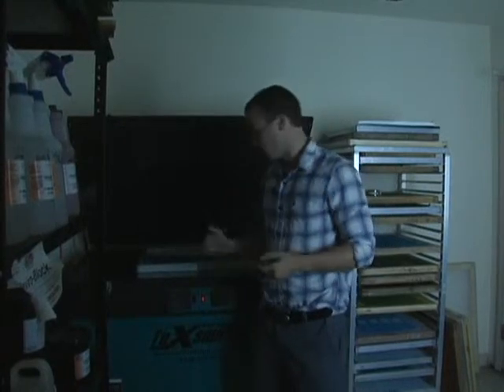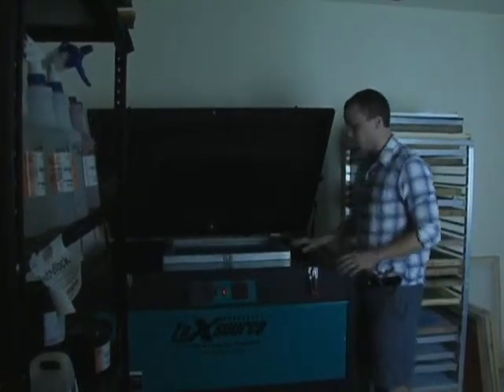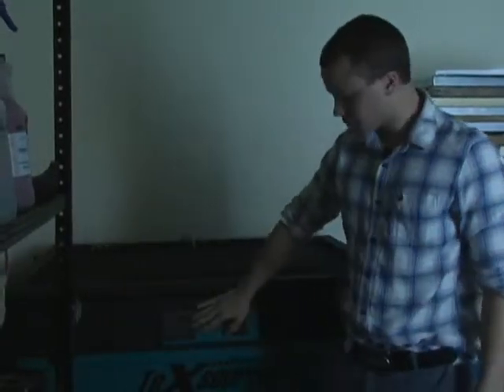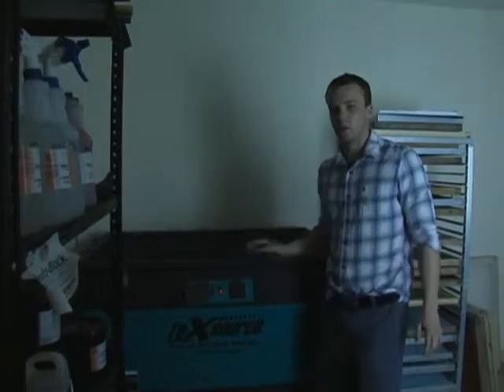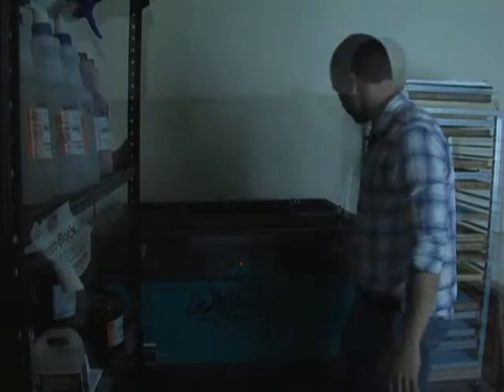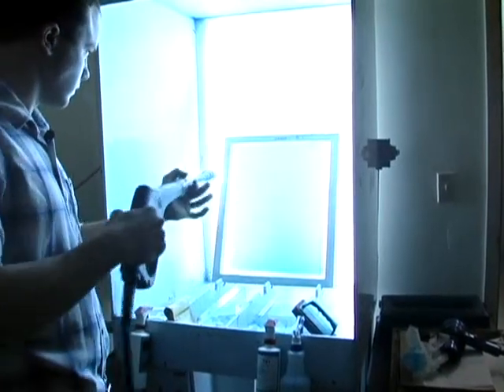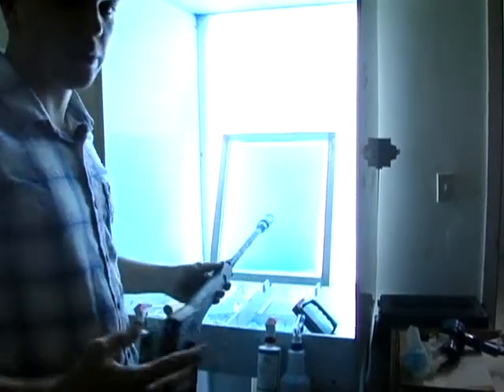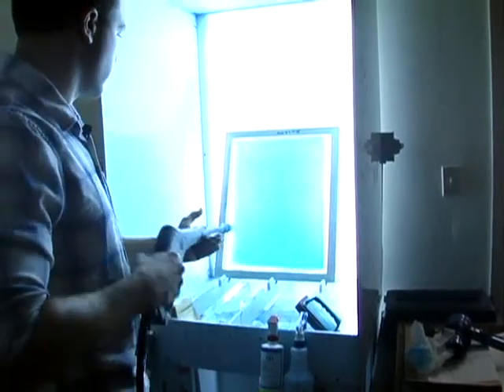Screen Printing 101: Exposing of the Screen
Exposing your screen is another important step in the screen printing process. Learning the settings on your exposure unit is very important, under and over exposure is a big problem with beginner printers.